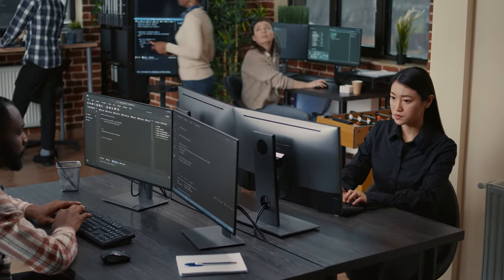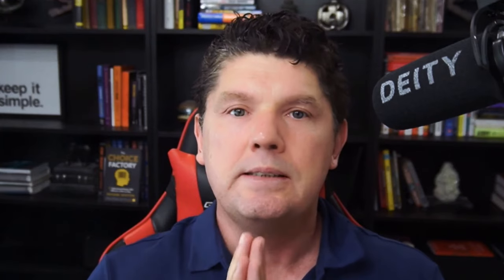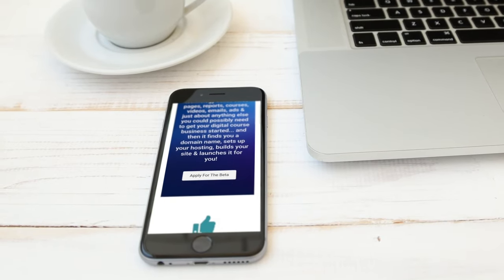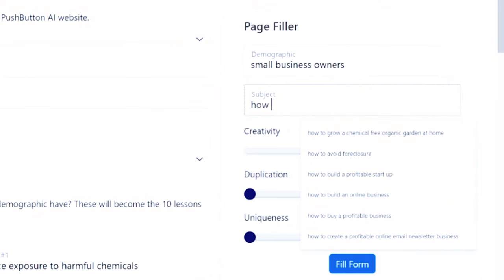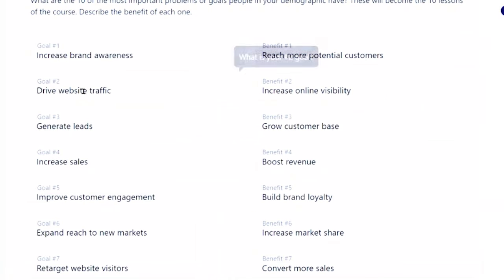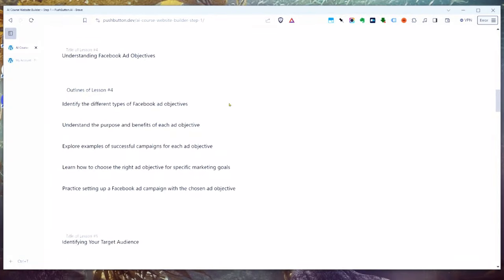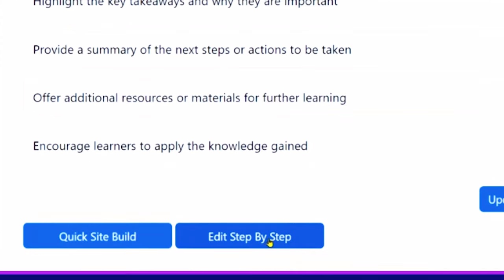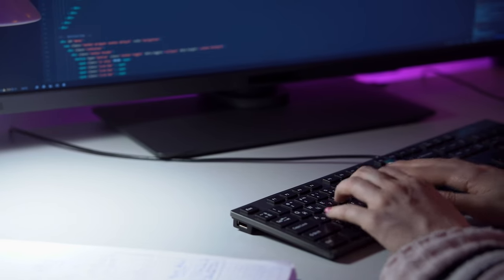How To Create An Online Course With AI In Under An Hour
Are you looking to create your own online course but don't know where to start? Developing a course can be time-consuming and overwhelming, especially if you're not tech-savvy. That's why I've created this step-by-step tutorial on how to leverage powerful AI technology to build a complete online course in under 60 minutes.

In this video, you'll discover a game-changing software called Push Button AI that makes online course creation stupidly simple. With Push Button AI, you don't need any prior experience, coding skills, or design ability to create a polished, professional online course. The software does all the heavy lifting for you so you can get your course up faster than ever before.

Here's a sneak peek at what you'll learn in this video:

Push Button AI will help you identify winning topics, titles, and target audiences so you can create a course people want to buy.

Forget spending weeks writing course content. This software creates 12 in-depth video, text, and audio lessons complete with worksheets, summaries, and more.

Tweak the course outline, edit the lessons, and add your personal flair. Take the AI's raw content and transform it into a masterpiece.

Let the software handle the copywriting while you focus on course creation. Push Button AI will write buyer-friendly sales pages and opt-in offers.

Pick your domain, connect payment options, and launch. Push Button AI handles web hosting, design, and technical set up automatically.

Proven online course launch strategy to maximize sales from day one.

I'll share my personal launch framework responsible for over $10 million in course sales.

This is perfect for coaches, consultants, educators and info product creators who want to save time creating beautiful online courses, membership sites, and digital info products.

Even if you have ZERO technical skills, ZERO production ability and ZERO marketing experience, you can realistically create a polished, professional online course that makes sales in under 60 minutes with Push Button AI.

It's the fastest way to create a passive income stream without needing to write content, code websites, or hire a production team.

So if you want a simple, step-by-step tutorial on how to create a complete online course business with Push Button's AI software, don't miss this video.